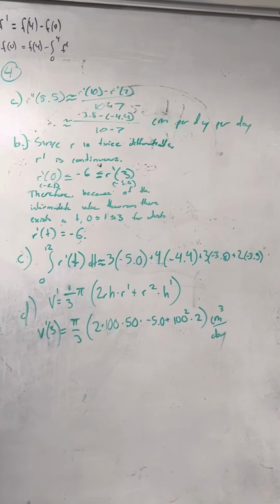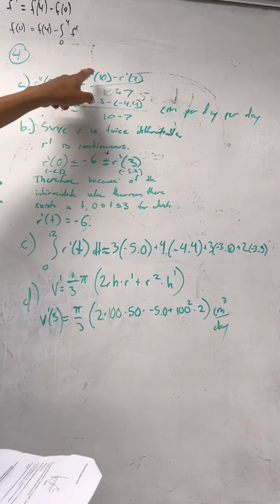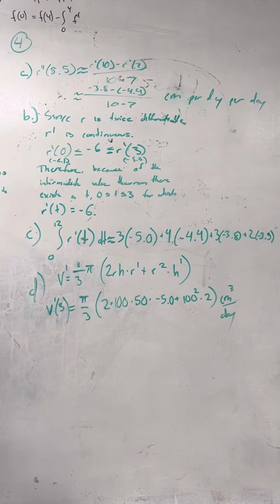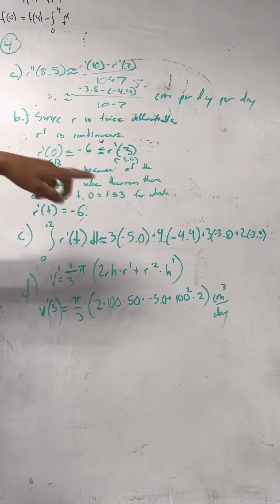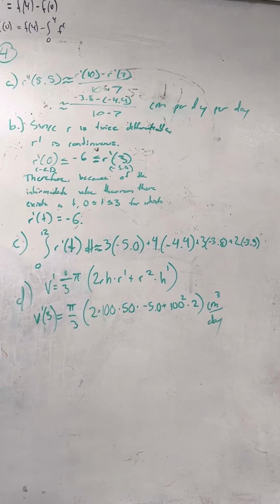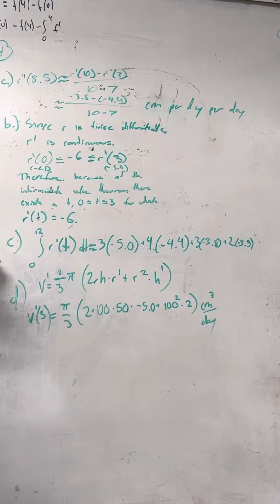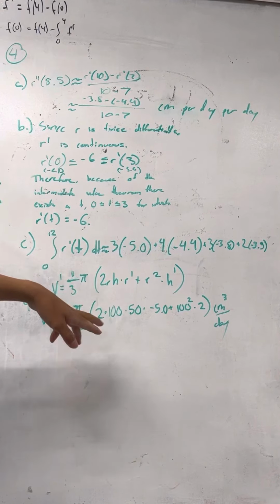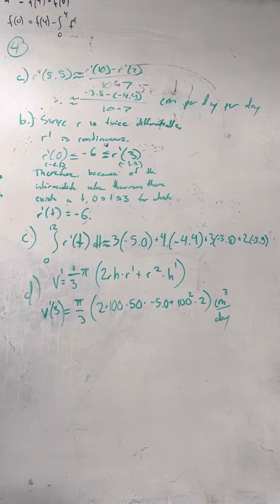AP Calculus AB 2022 - FRQ4 - Solution